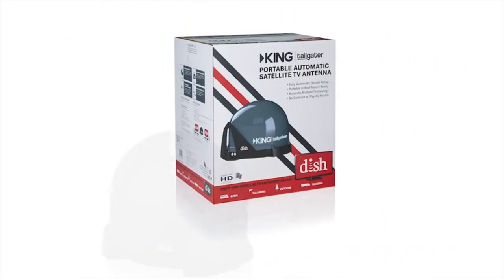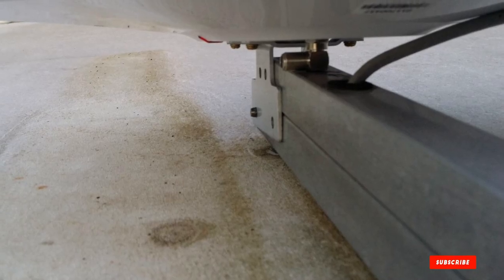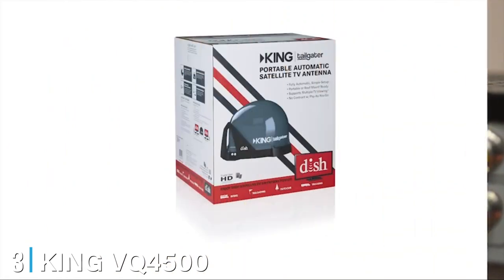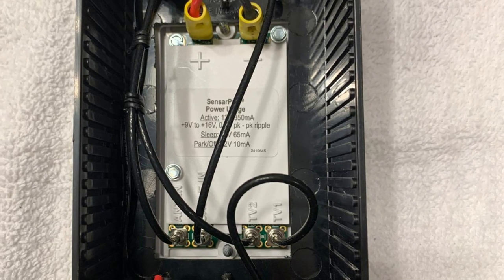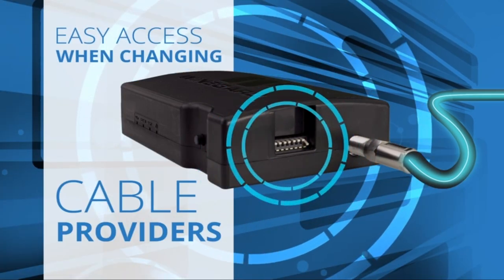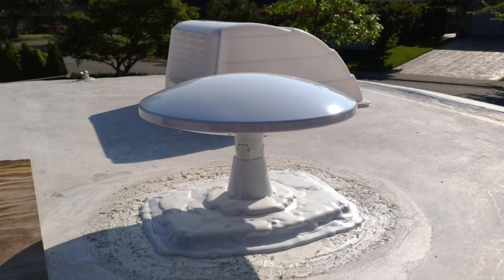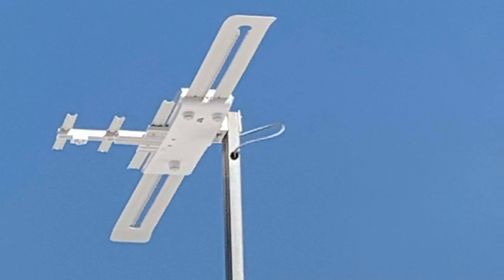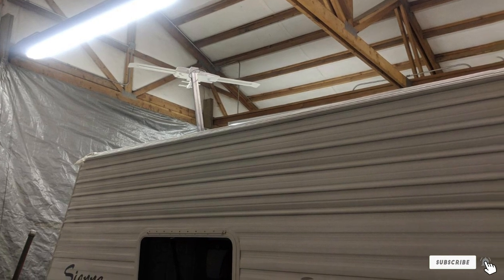Top 10 Best RV TV Antennas in 2024 | Detailed Reviews & Buyer's Guide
Links to the Best RV TV Antennas we listed in today's RV TV Antenna review video:

1 . King Oa8300 Jack Replacement Head Hdtv
2 . King Oa8500 Jack Hdtv Directional Over-the-air Antenna
3 . King Vq4500 Tailgater Portable/roof Mountable Satellite Tv Antenna
4 . Winegard RFL-342 Sensar Pro White TV Signal Strength Meter
5 . Winegard GM-6000 Carryout G2+ Automatic Portable Satellite TV Antenna
6 . Magnadyne RVTV-W2 Omni-Directional Amplified TV/AM/FM Antenna
7 . Winegard Rv-wing Wingman Uhf Rv Tv Antenna
8 . Winegard 24130 Rvw-205 Sensar Iv
9 . Winegard RVW-395 Sensar IV White DTV/HD TV Antenna
10 . Winegard Sk-swm3 Trav'ler Directv Slimline Antenna

What are the Best RV TV Antennas in 2024?

In today's video we reviewed the Top 10 Best RV TV Antennas on the market in 2024. We made this list based on our personal opinion and we ranked them in no particular order, after doing our research based on their prices, quality, durability, brand reputation and many more.

After watching this video you will know which are the best budget, top selling and top rated RV TV Antennas on the market today.

If you choose from this list you can be sure that you buy one of the best RV TV Antennas available today.